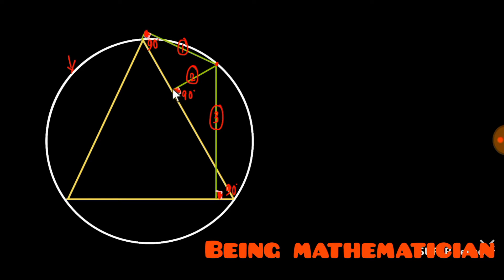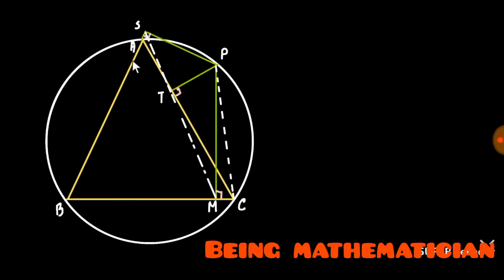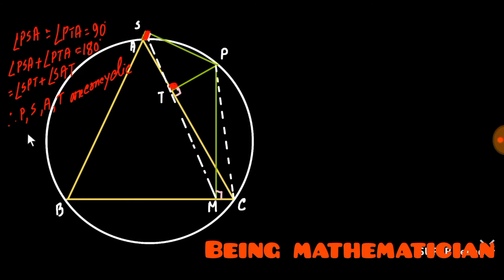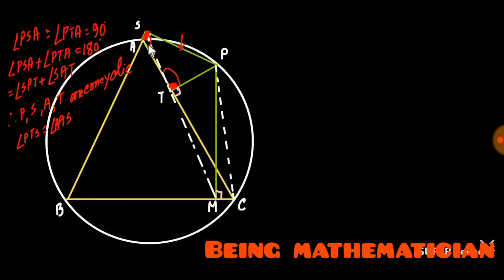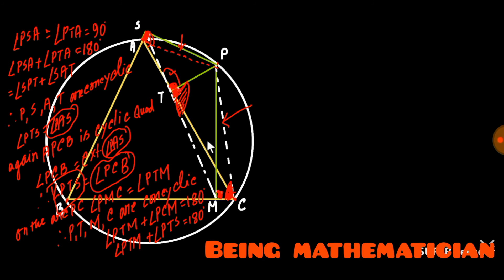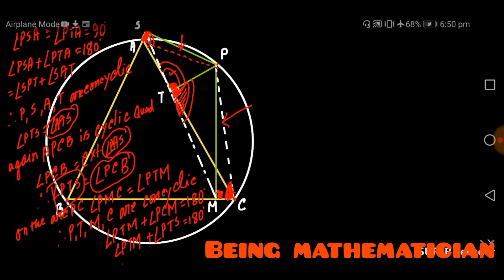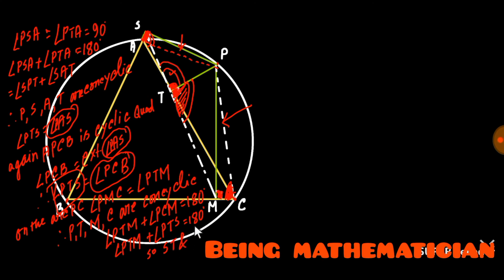WHAT IS SIMSON LINE? PEDAL LINE WALLACE-SIMSON THEOREM# CYCLICQUADRILATERAL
The concept was first published, however, by William Wallace in 1799.(source:Wikipedia)

The Simson line is the line containing the feet of the perpendiculars from an arbitrary point on the circumcircle of a triangle to the sides.
In this video, we have to discover the line by analytical proof.